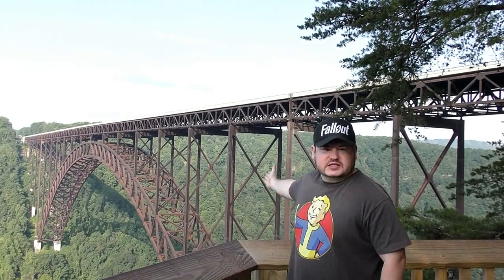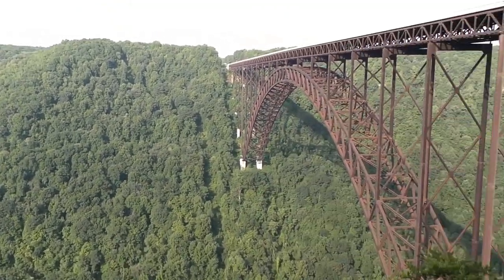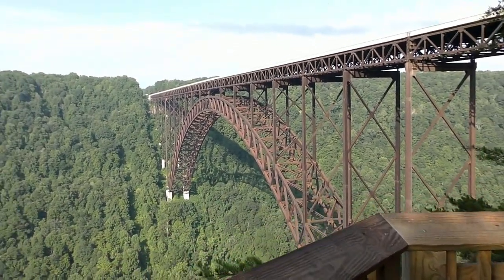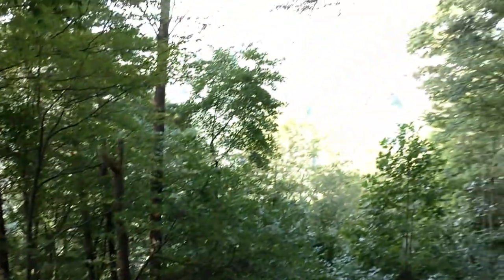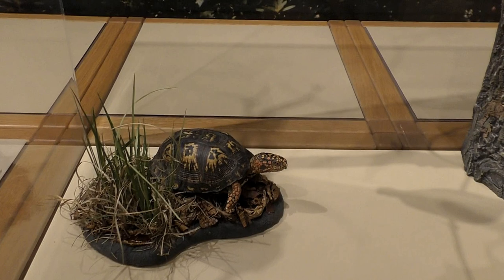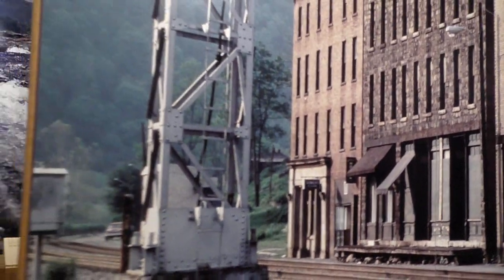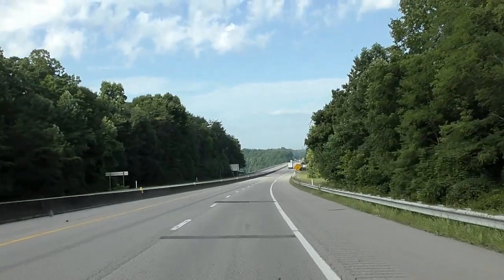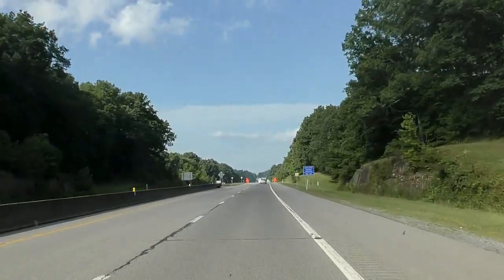Fallout 76 Series: Episode 04 The New River Gorge Bridge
Made a little stop along the way to Duke University.  We have drove across this bridge many times, but this is our first time seeing it from this angle.

Come join me in a new side quest. I will show you the real life locations of Vault 76 gaming locations. We will go on adventures throughout West Virginia.  Showcasing the Appalachian folklore and the majestic beauty of West Virginia.

Thanks! Look forward to hearing from you.